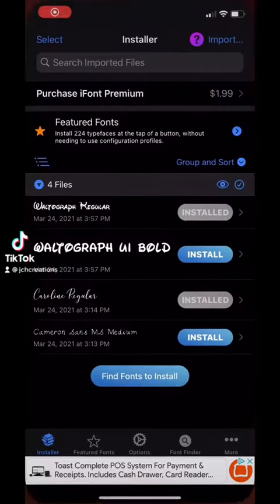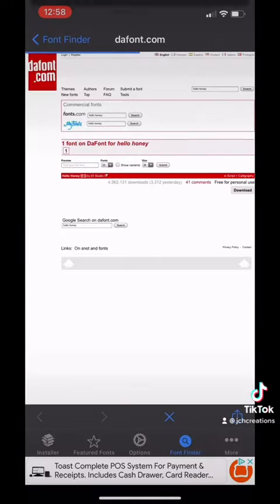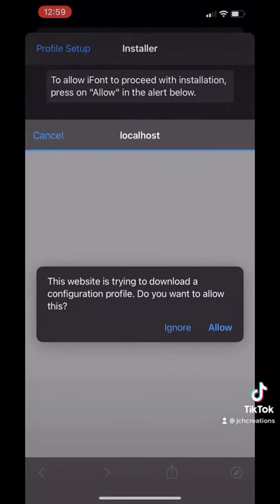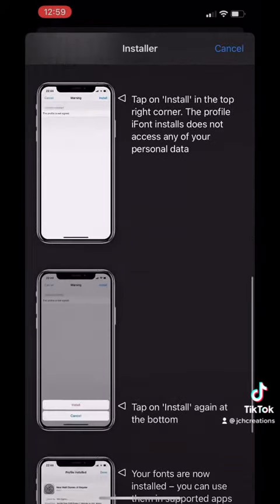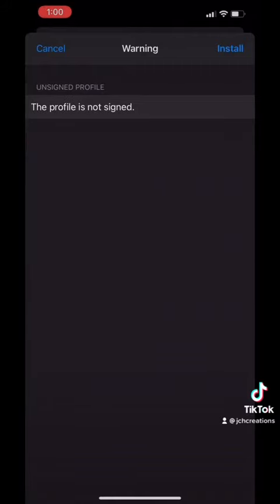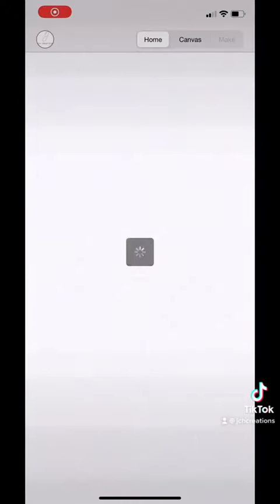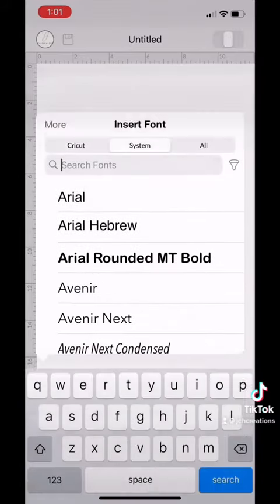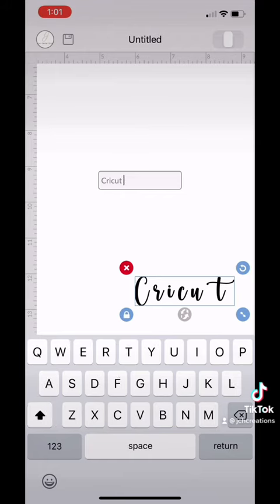How to download Fonts from Dafont with your IPhone!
Here’s a quick tutorial on how to download fonts from Dafont.com using your iPhone.

This video is slightly fast, so please pause on each step to follow instructions.

Reminder: Fonts come with commercial use licenses, some may not be free. HELLO HONEY is for personal use ONLY!

✅AMAZON FAVORITES